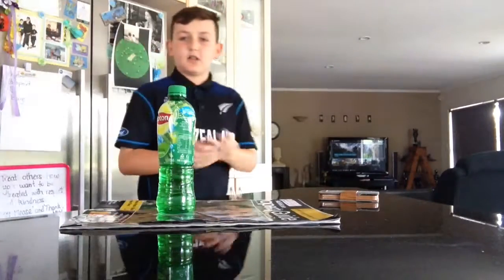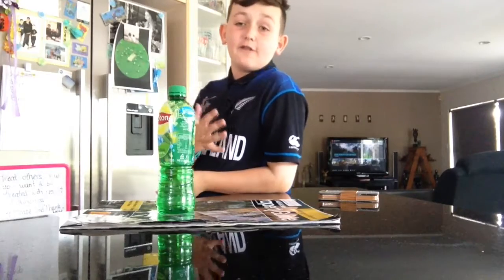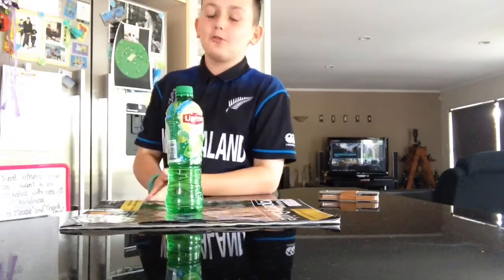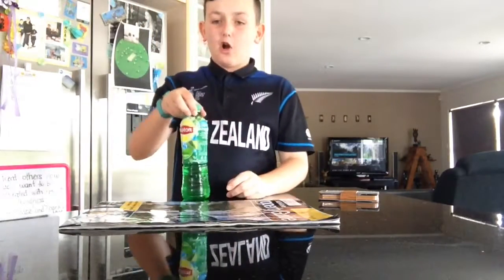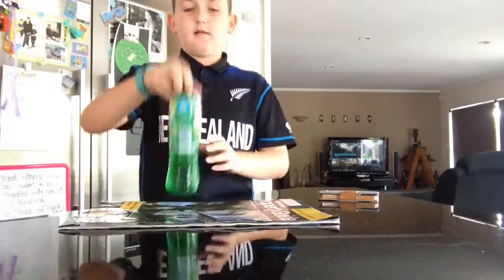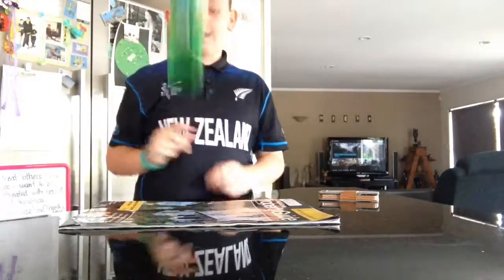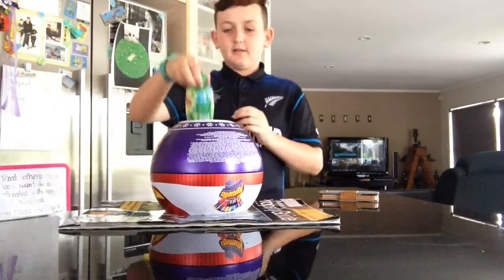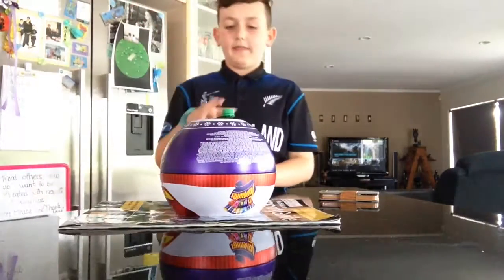I caped it